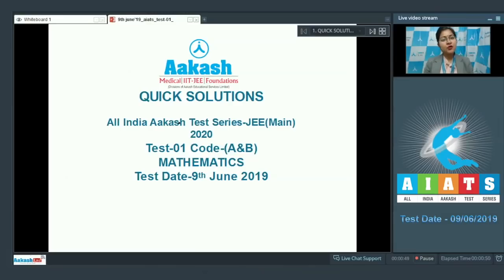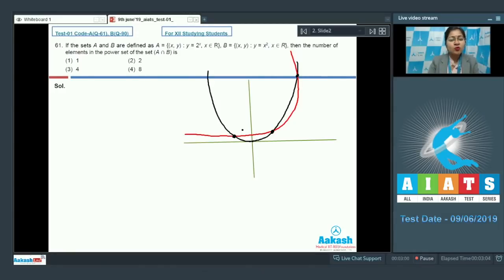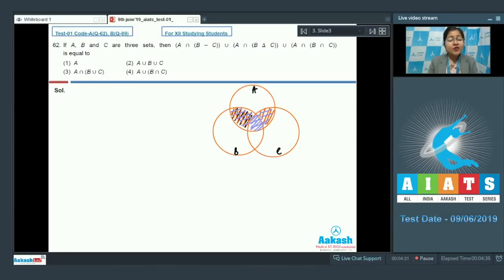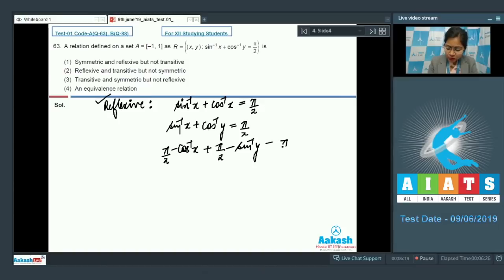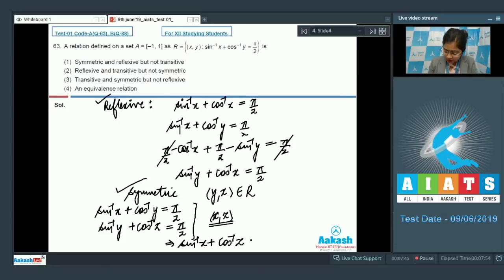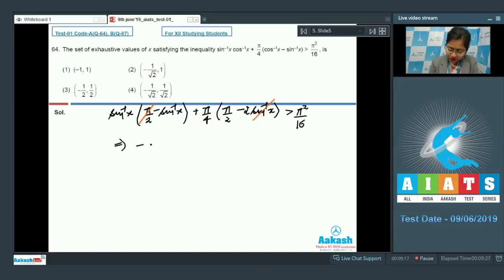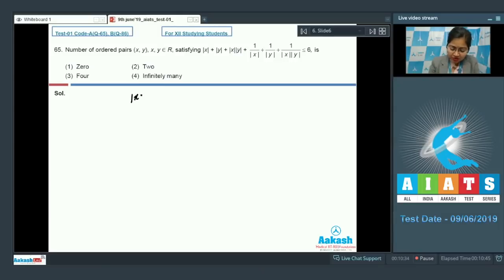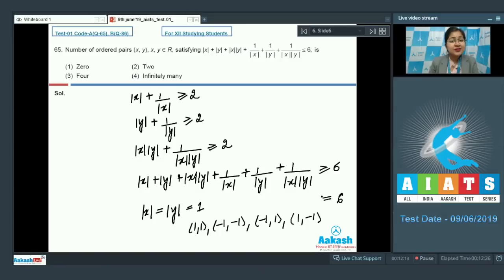AIATS TEST 01 Code A&B For XII Studying Students MATHEMATICS JEE Main 2020 Q61 to 65